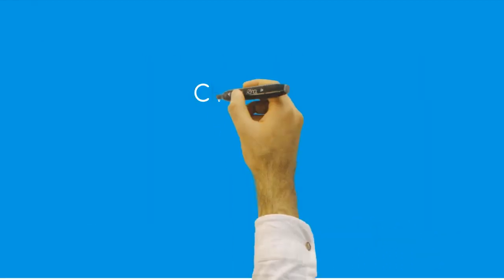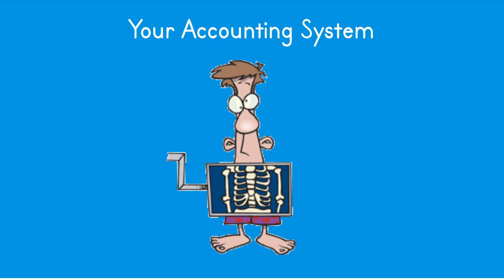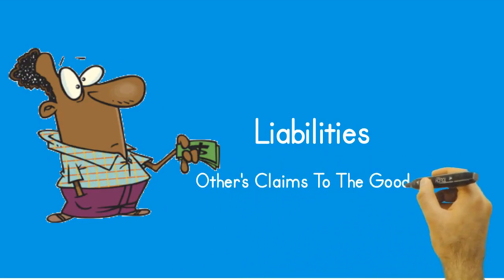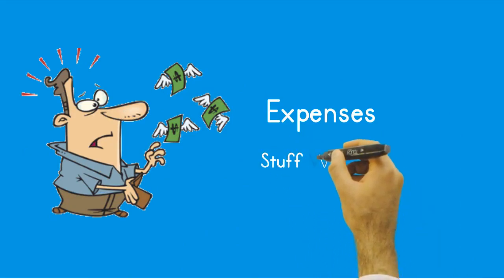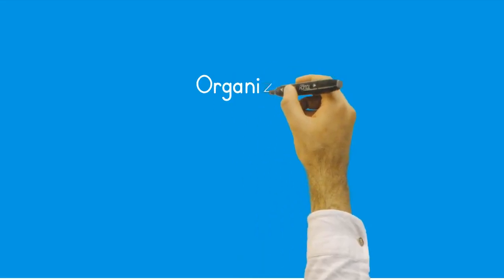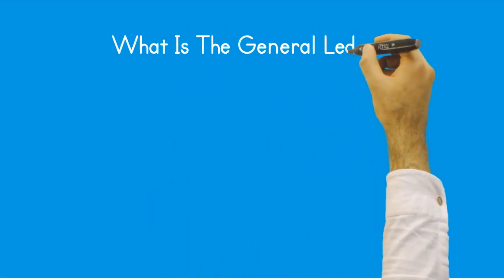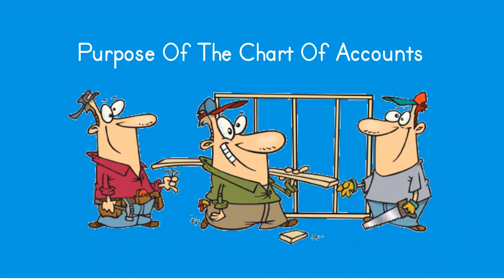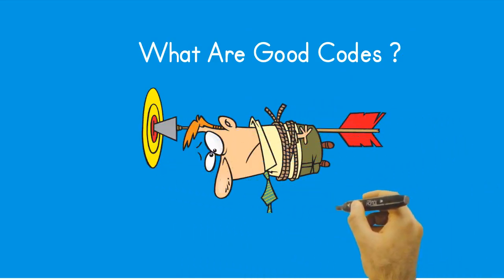Chart Of Accounts Introduction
Chart Of Accounts Tutorial